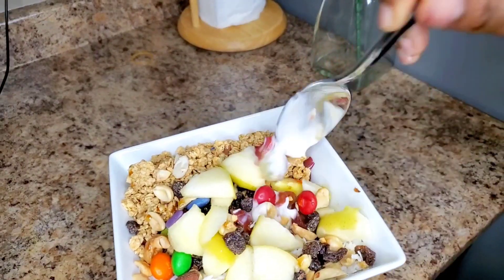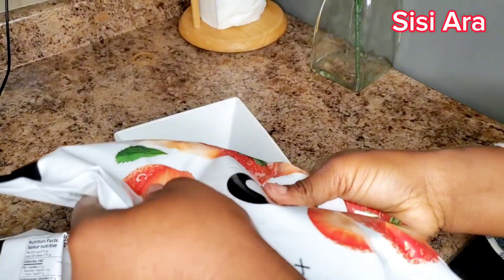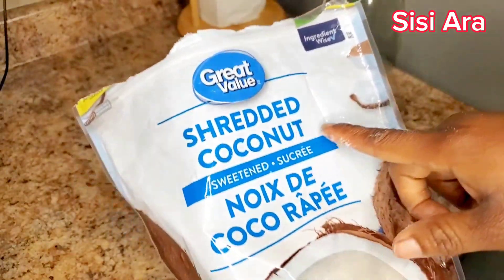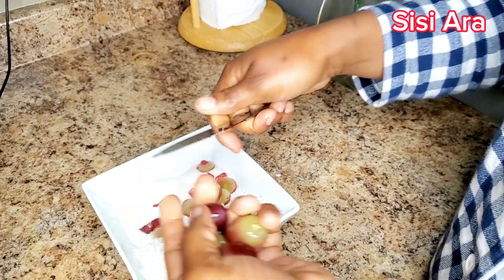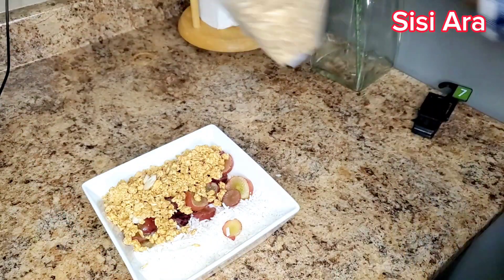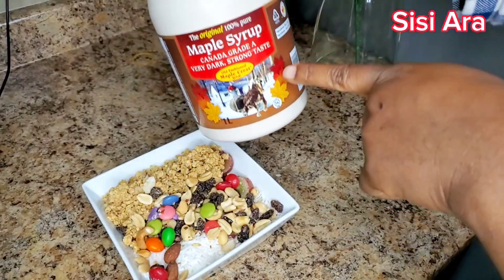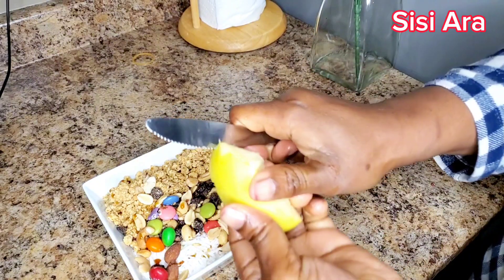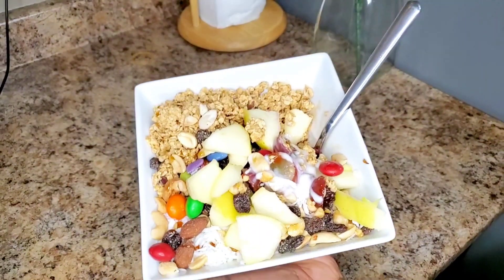HOW I MAKE MY PARFAIT AT HOME |DESSERT| BREAKFAST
Parfait is a desert and can be made for breakfast ,i love it because its nutrient is complete ,yummy and filling.